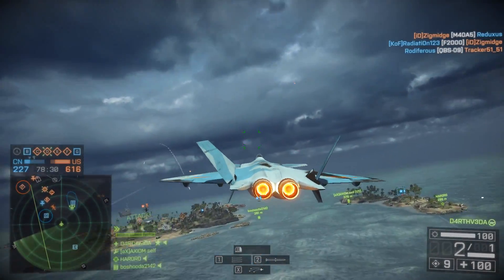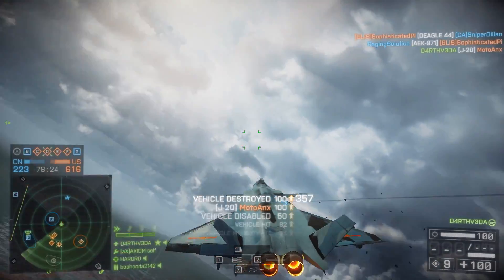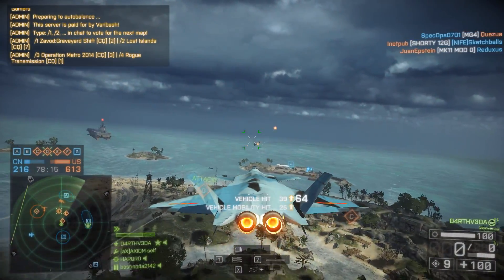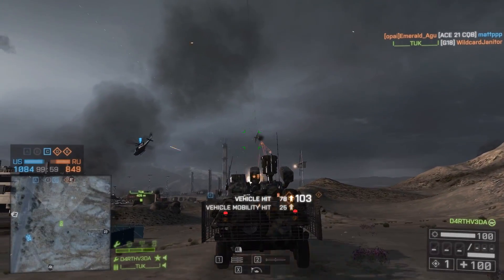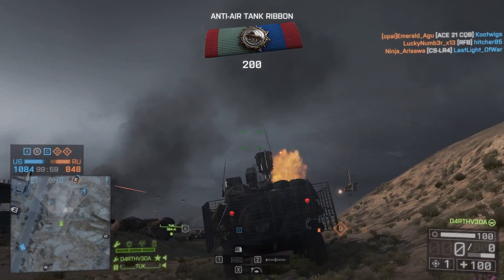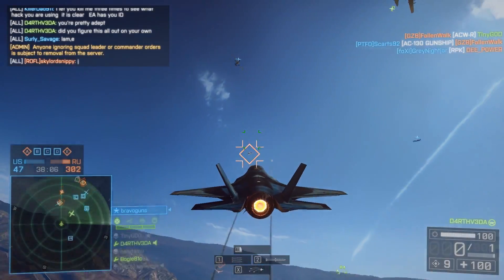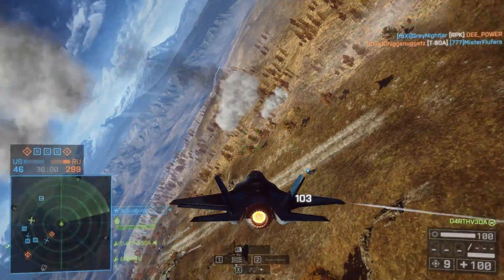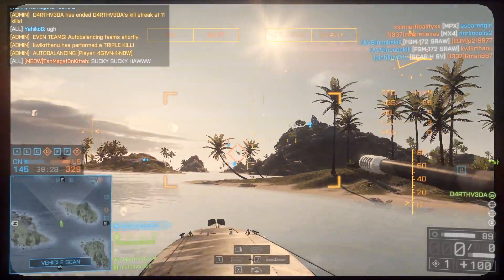Minuteman - Passive Radar Missiles - One Minute Battlefield 4 (BF4) Tips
Today's one-minute tip is all about the Passive Radar Missile and how it's the new(ish) king of the anti-air game.  The Passive Radar Missile is the new Active Radar Missile.  Allow me to explain why they’re so good after last year’s Fall Patch.  The big change is that you can pre-fire the missile, which is key to today’s tip.